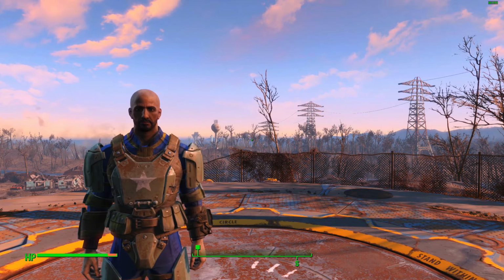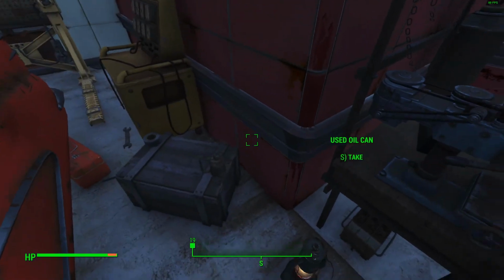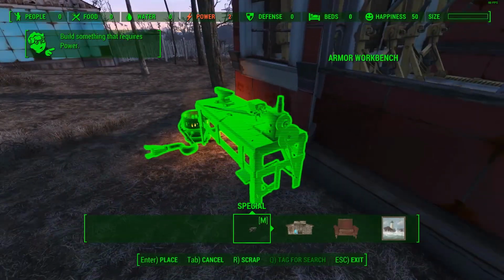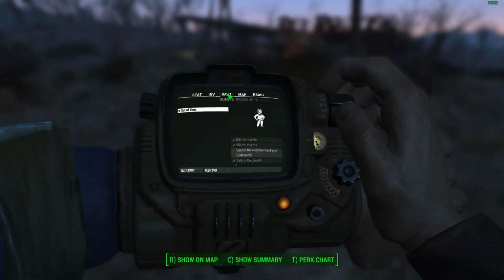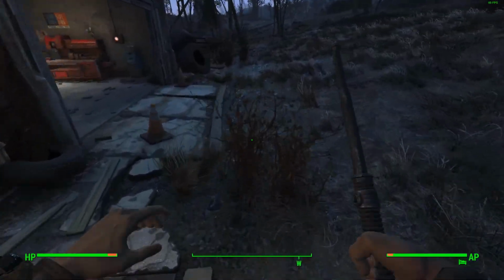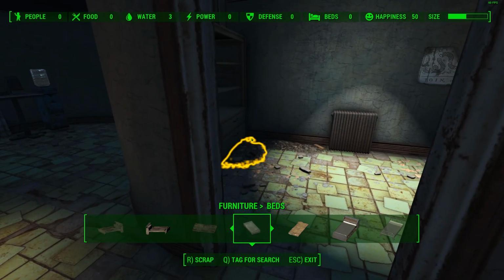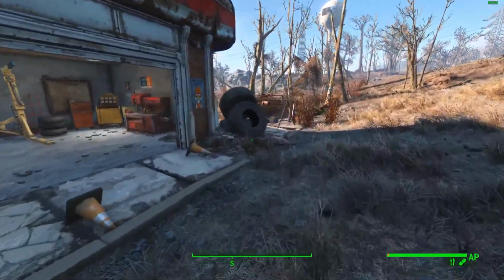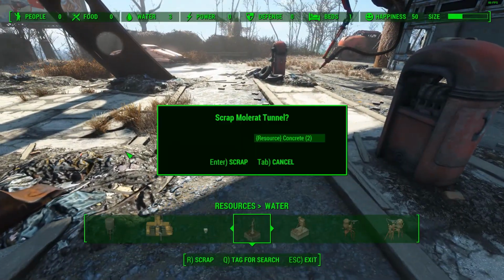Fallout 4 Immersive Gameplay Reboot 01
Mod list is mostly the same as the previous but with a few more settlement building additions; homemaker, OCDecorator, etc I'll work up a new up to date modlist soon. I discuss most of the mod changes as well as the reason for the new playthrough at the beginning of this video.